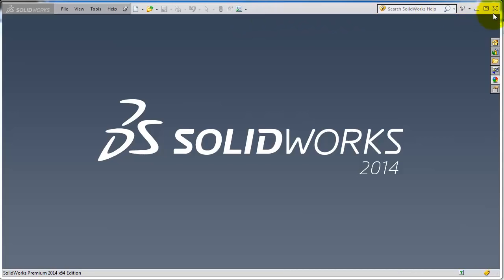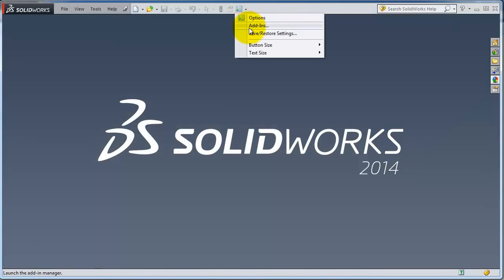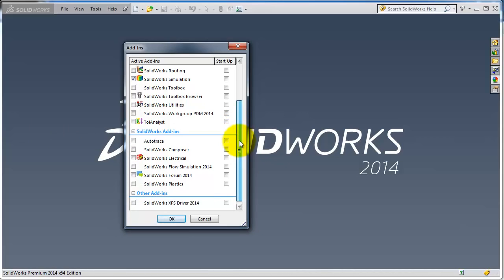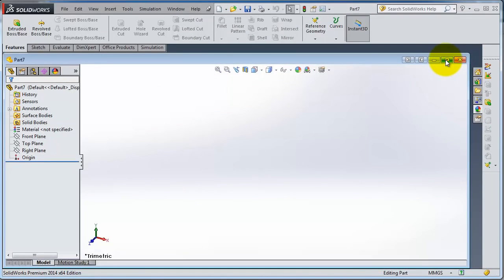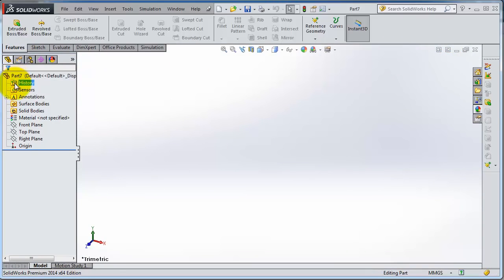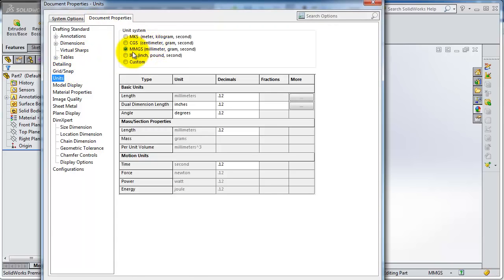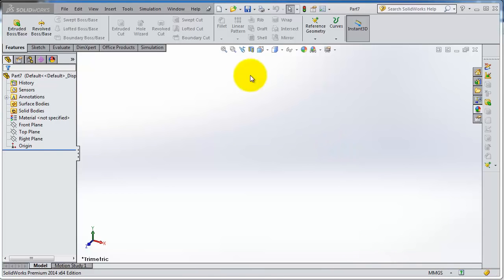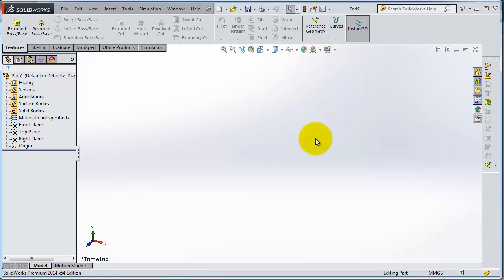SolidWorks 2014 Tutorial 1 Interface, Add ins, New Part, Options , Units